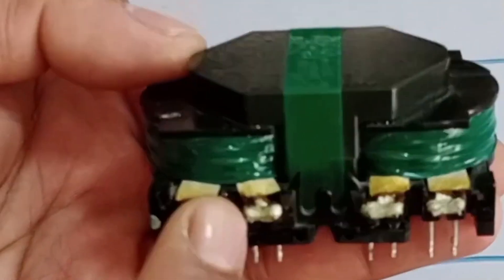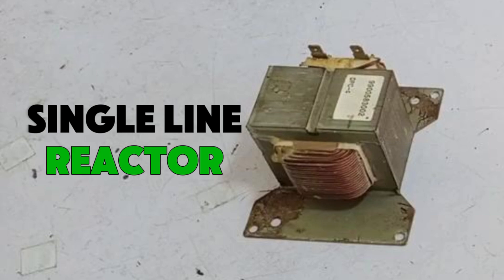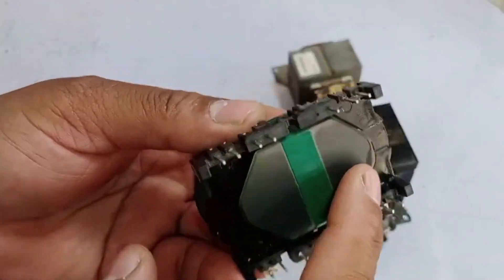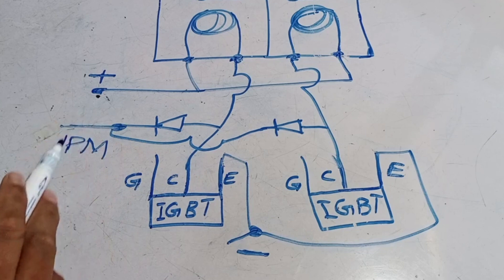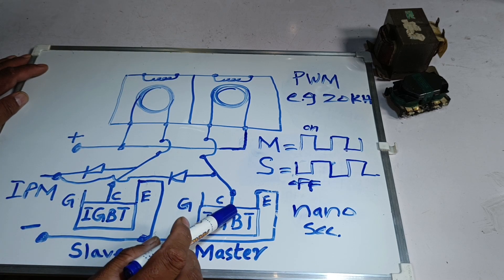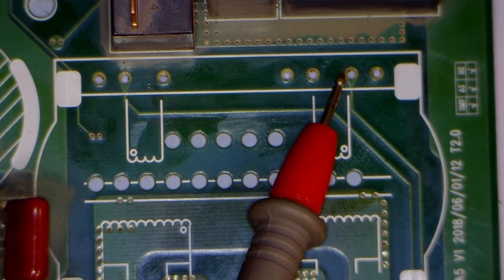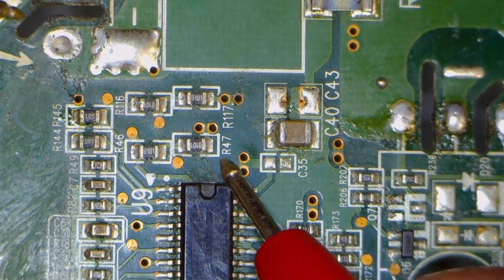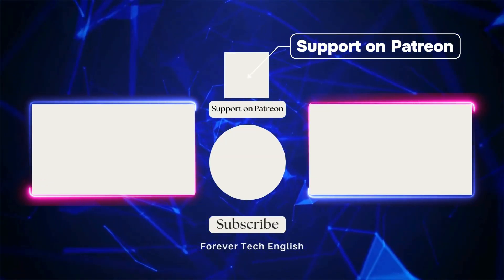How Double Line Reactors Fix Current Flow in Electronics!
Discover the fascinating world of double-line reactors and their crucial role in modern electronics and HVAC systems. In this video, we dive deep into how these reactors function, their unique design, and why they are essential for improving power factor correction (PFC) in devices like inverter AC circuits and other electronic systems.

Learn about the key differences between single-line and double-line reactors, their components, and how they are tested for efficiency. We also explore their integration with IGBTs (Insulated Gate Bipolar Transistors) and PCB circuits, shedding light on how these components work together to optimize energy flow and protect vital systems like compressors and IPMs (Intelligent Power Modules).

What You’ll Learn:
✔️ The role of reactors in current purification and power factor improvement.
✔️ A step-by-step guide to testing reactor components.
✔️ The significance of flywheel diodes and ferrite cores in reactors.
✔️ How double-line reactors enhance HVAC system efficiency and prevent damage.
✔️ A comparison of single-line vs. double-line reactors and their unique advantages.